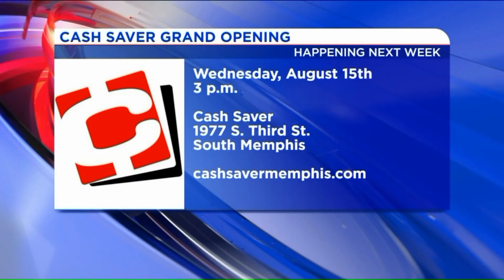The story behind the South Third Cash Saver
This morning, there`s a small oasis in South Memphis` food desert. Memphis grocer Rick James opened his fourth Cash Saver on South Third on the site of the old Kroger despite pressure from Memphis officials.